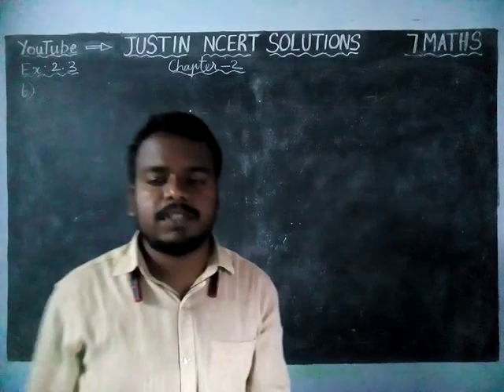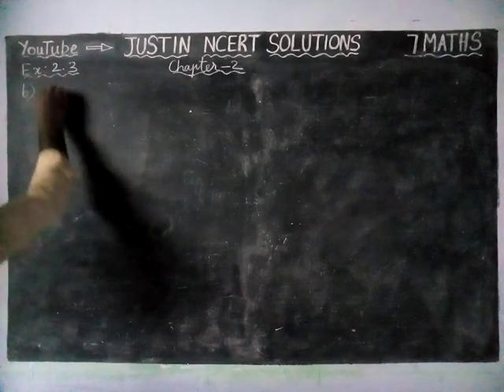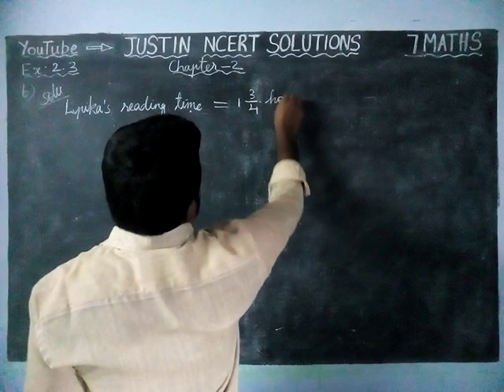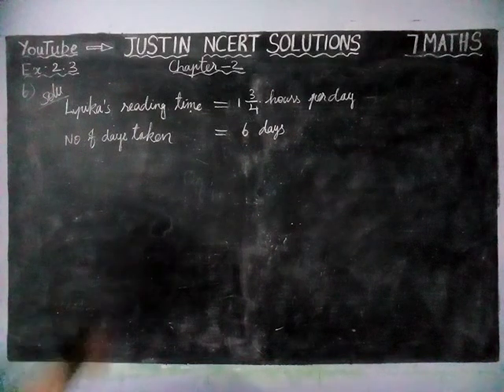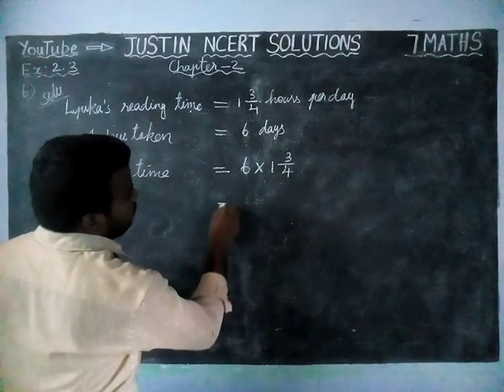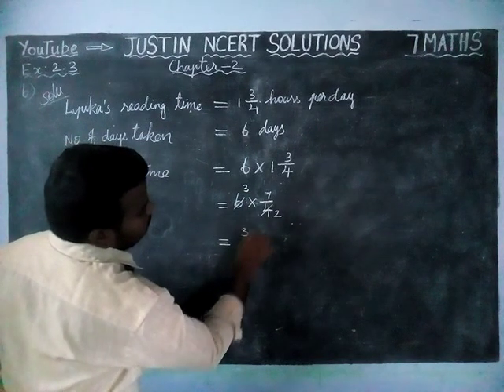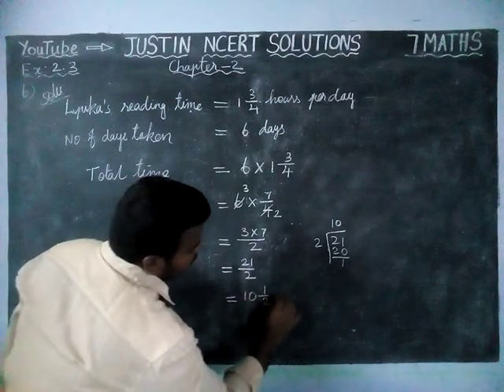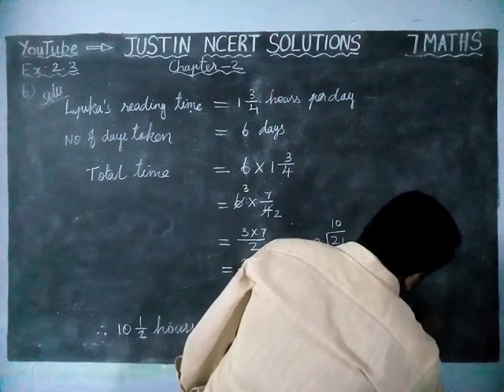Chapter 2 Ex.2.3 Q.No.6 | CBSE Class 7 Maths Solutions | JUSTIN NCERT SOLUTIONS